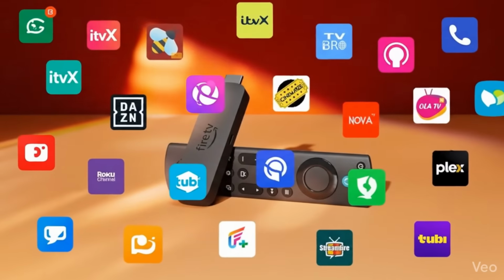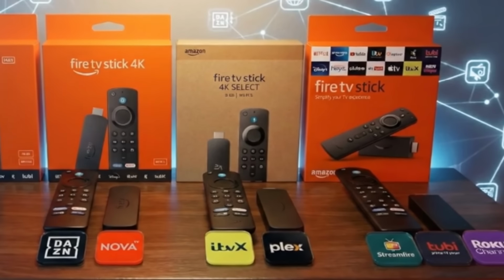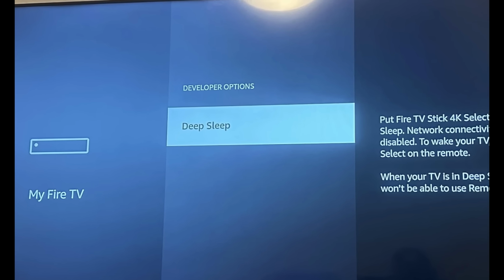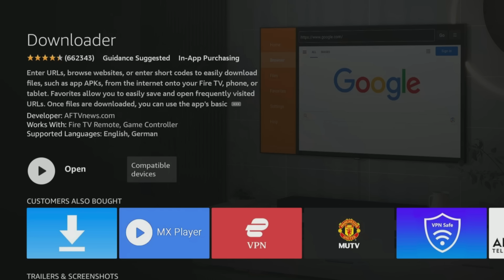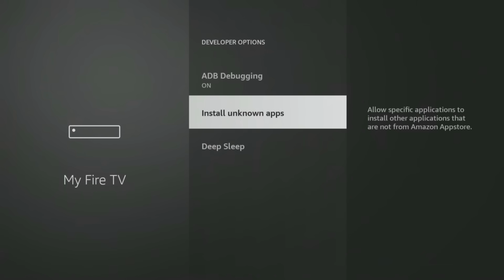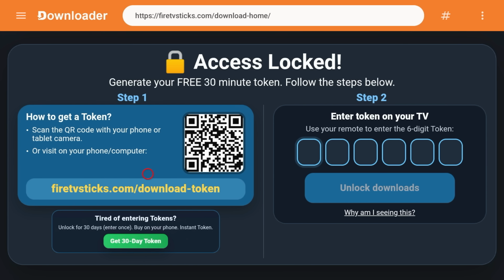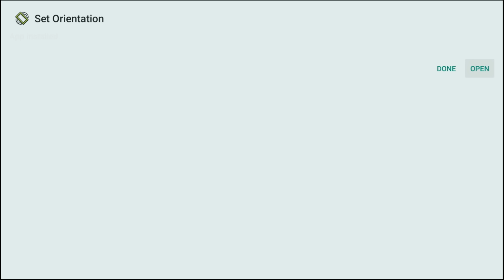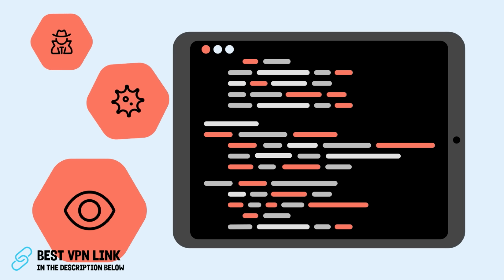🚨 Jailbreak Firestick 2026 — Before Apps Get Blocked 🚨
Apps are disappearing from Firesticks in 2026…
and a lot of people think jailbreaking is no longer possible.

In this video, I’ll show you exactly how to jailbreak your Firestick in 2026, what “jailbreaking” actually means, and how to install apps even as more restrictions roll out.

This is the safe, official method using built-in Fire TV settings — no hacking, no computer, and it takes less than 5 minutes.

⚠️ Important: Some newer Fire TV devices have limited Developer Options. I explain exactly what works — and what doesn’t — in this video.

🔒 Protect Your Streaming Privacy
Regardless of what device you use — Firestick, Shield, Onn, or anything else — protecting your connection matters.

Personally, I use NordVPN on all my devices because it’s fast, reliable, and works properly with UK streaming services. It’s something I genuinely use in my own setup.

Using the link supports the channel and helps you stay private while streaming.

⏱️TIMESTAMPS⏱️
0:00 – Apps are disappearing (what’s going on)
0:56 – What jailbreaking really means
01:40 – Disclaimer
01:58 – Device limitation explained
02:33 – Step 1 - Install Downloader
03:29 – Step 2 - Developer Options
04:38 – Step 3 - Get A Token
05:51 – Step 4 - Sideload an App
06:44 – Why you can still "jailbreak" in 2026